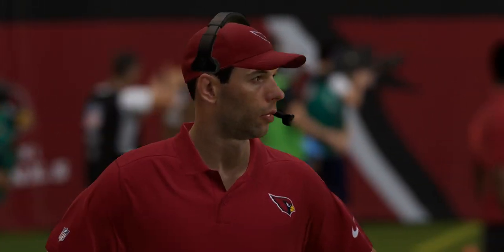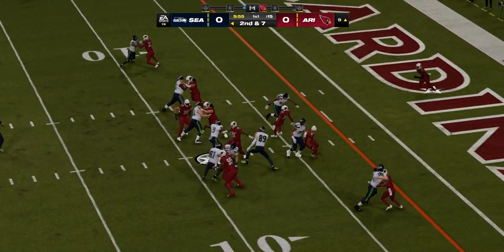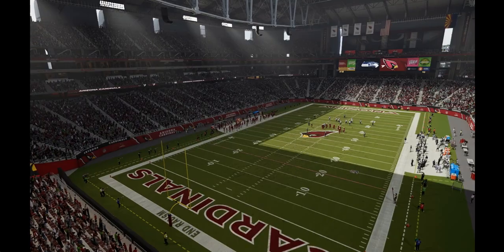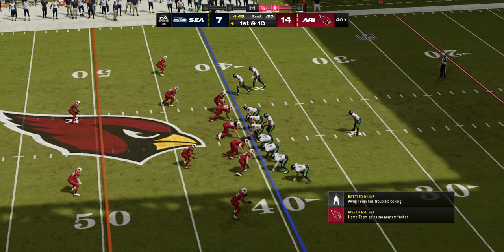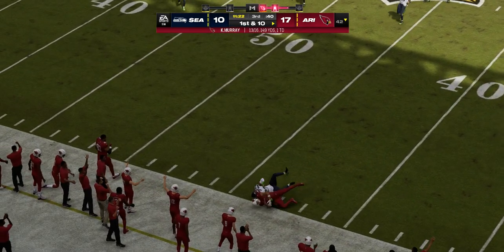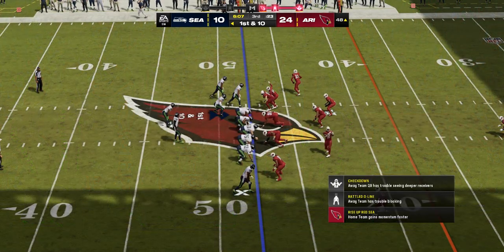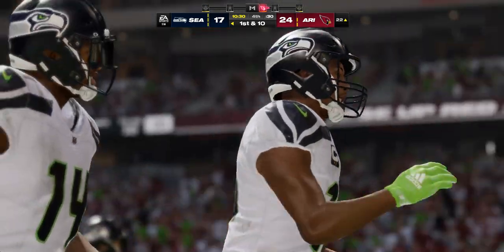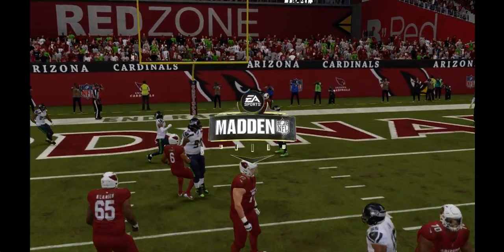Madden 24 Season Simulation (PC) Seattle Seahawks Vs Arizona Cardinals Week 18